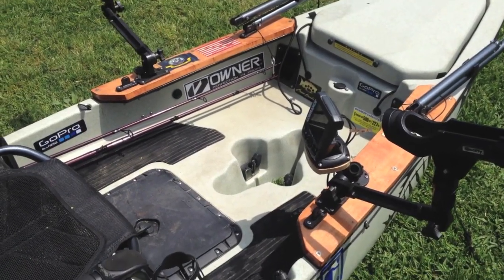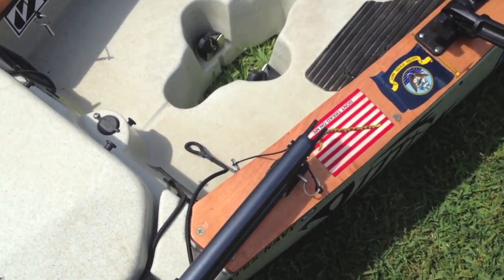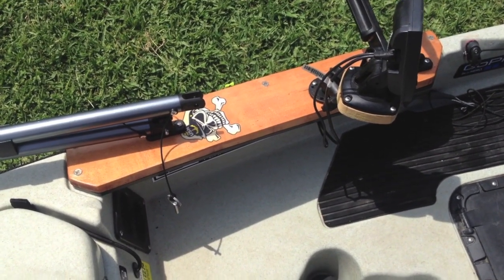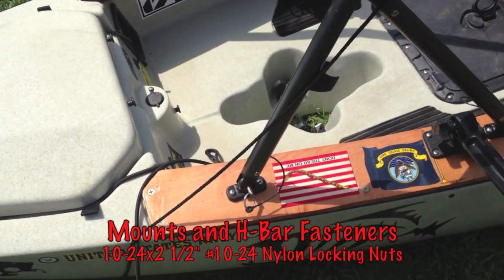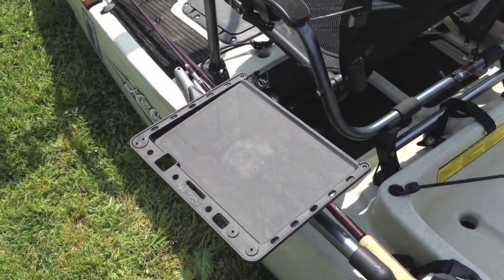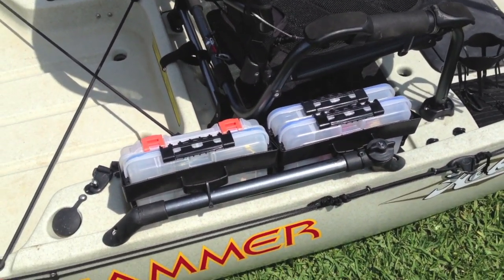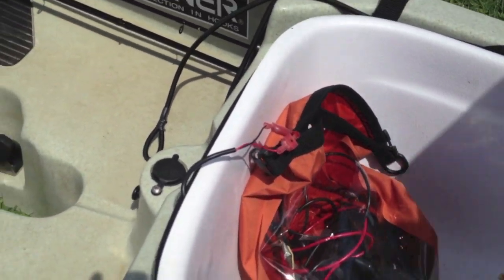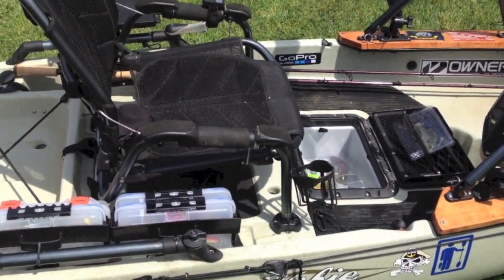Hobie Pro Angler 12, with mods part 2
Custom mounting boards, Hobie and Scotty upgrades for your Pro Angler 12 or 14